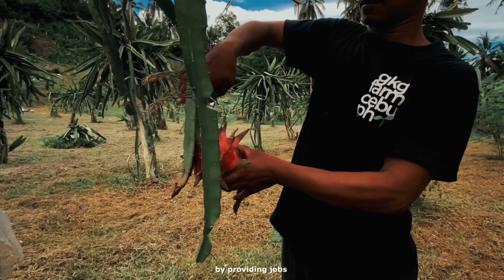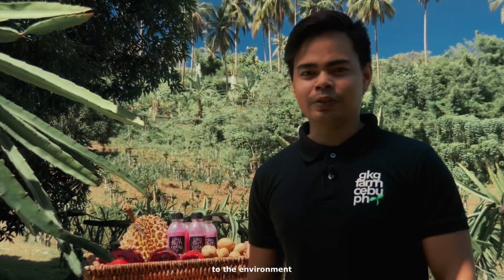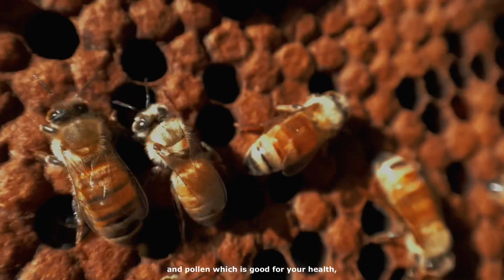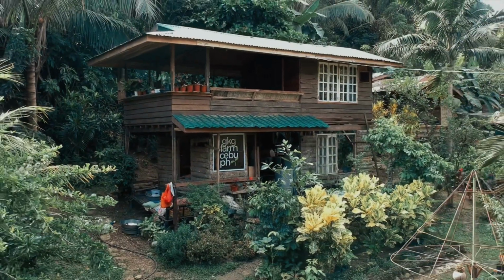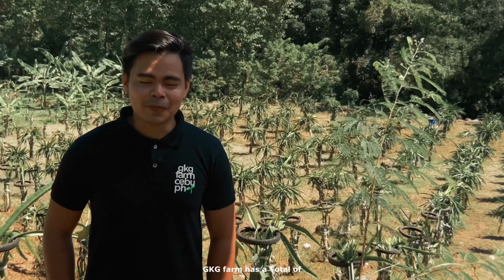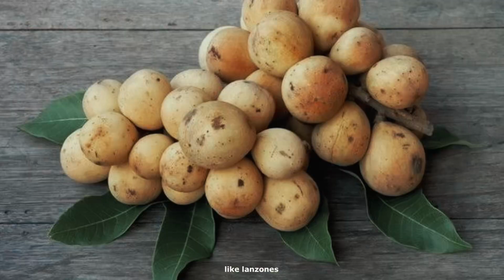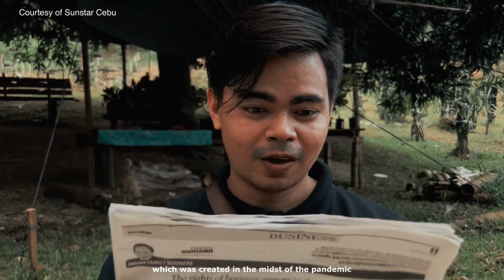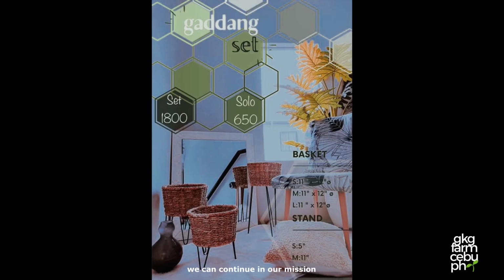GKG Farm Tour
CREDITS:
STORYBLOCKS

MUSIC FOR THE  VIDEO:
BUKID- by jong feat by pxrple-prince-ben-instrumental

FOR MORE INQUIRIES AND RESERVATION
JUST CALL  OR VISIT OUR FACEBOOKPAGE

About:
gkg farm cebu ph is now promoting/selling good quality of Agricultural Products at a very affordable price. LIKE or SHARE our Facebook page for the latest updates of promos and new stocks of medicinal plants, herbs, fruits, flowers, fertilizers,